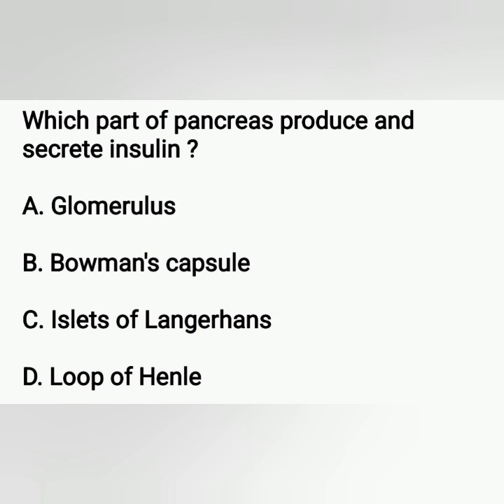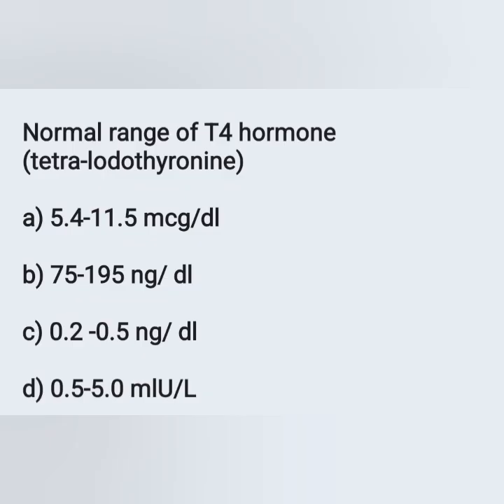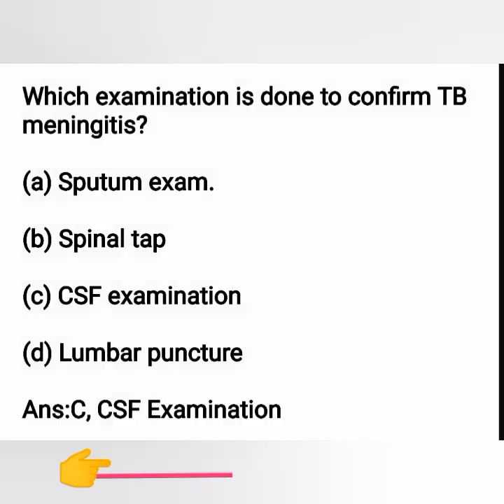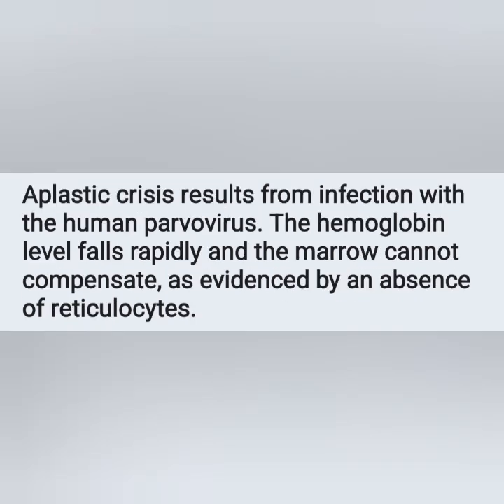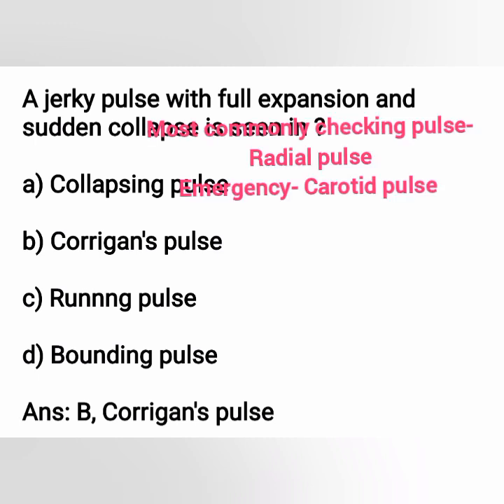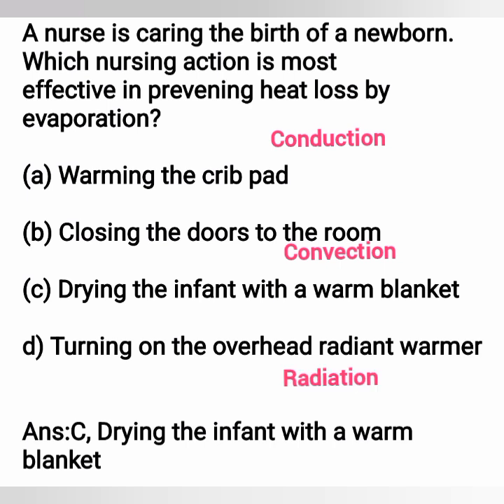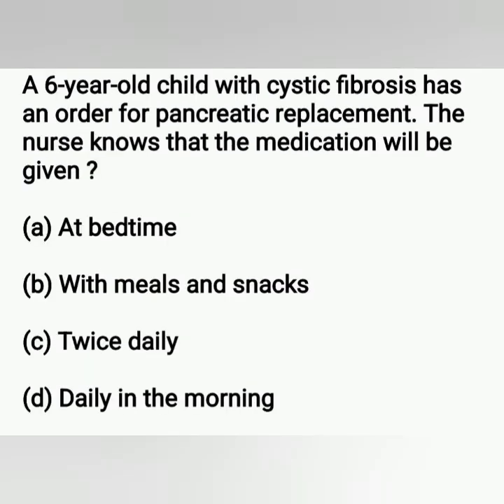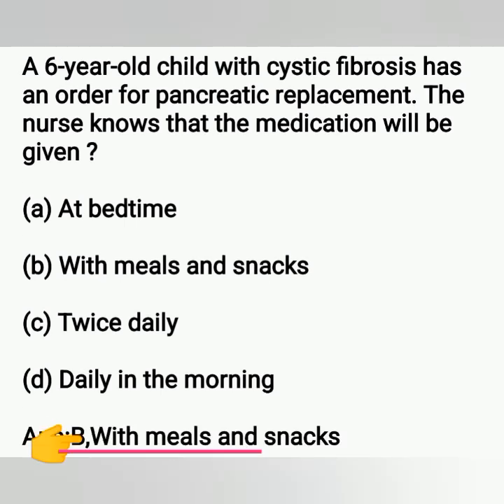RRB Nursing Officer Exam Preparation/Important MCQ Part 2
RRB Nursing Officer Exam Preparation
Important MCQ discussion
part2